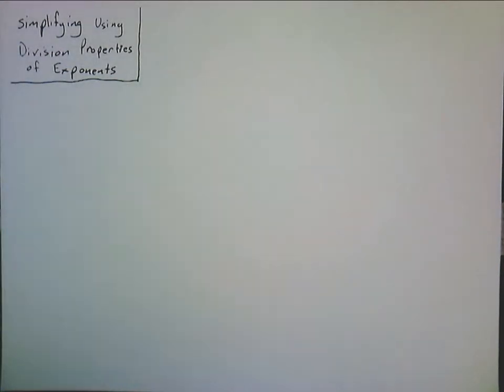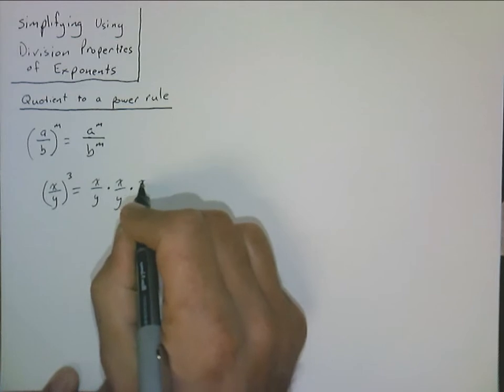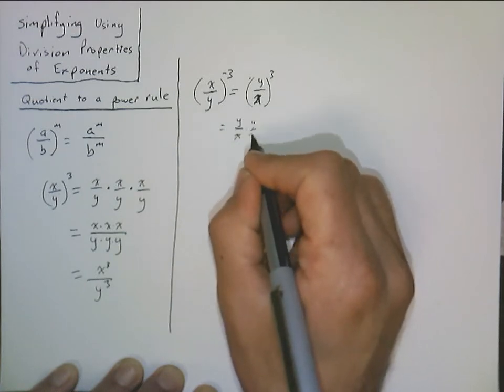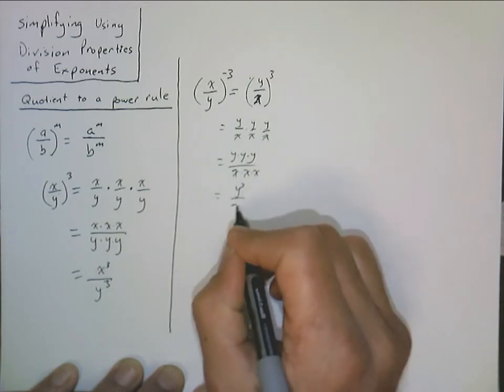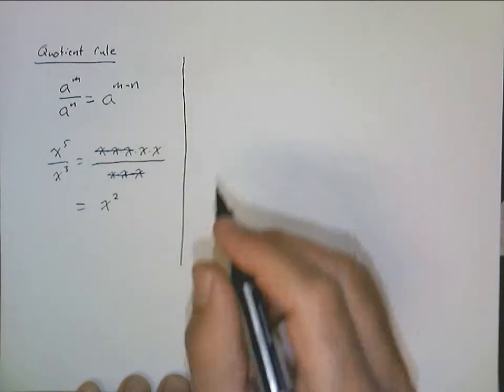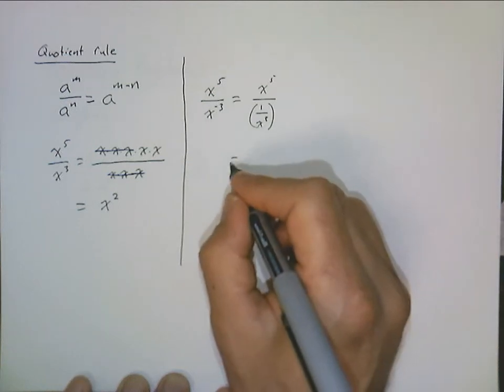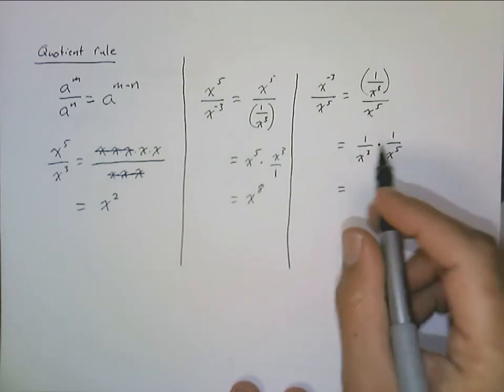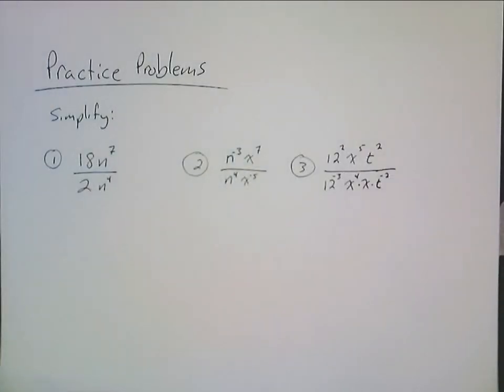33 Simplifying Using the Division Properties of Exponents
How to simplify algebraic expressions using the division properties of exponents.